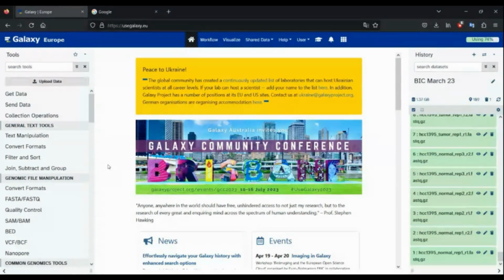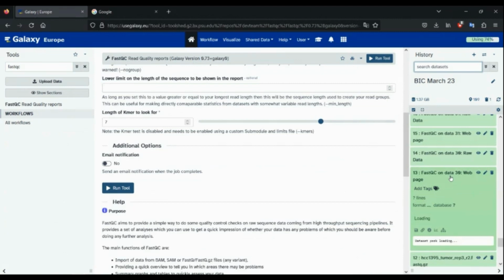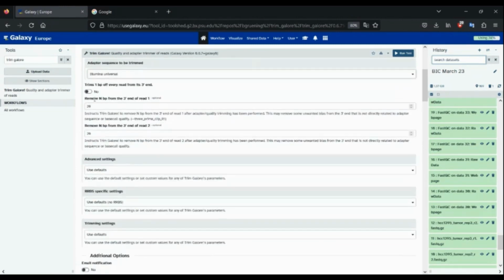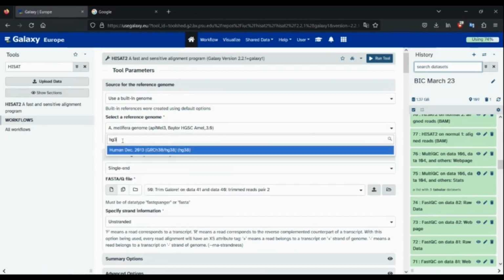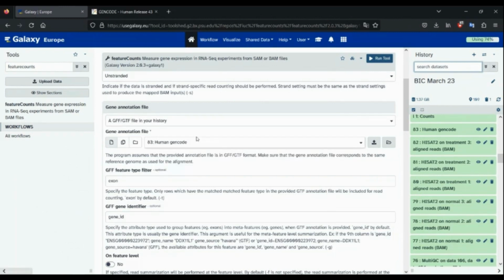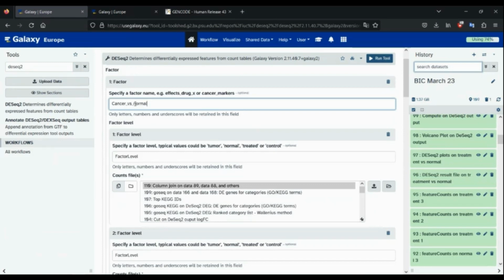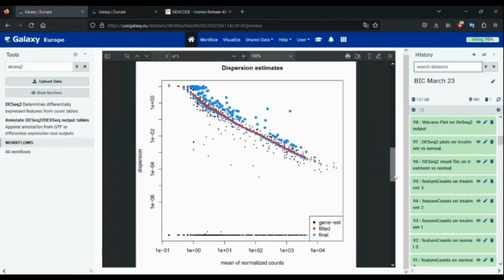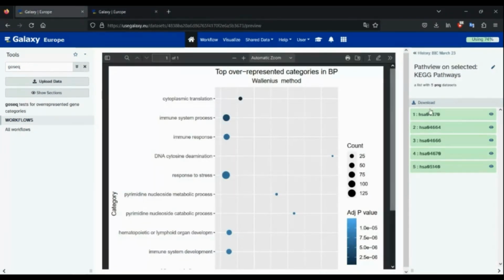Introduction to next-generation sequencing data analysis: RNA-Seq Part-2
This video is about Introduction to next-generation sequencing data analysis: RNA-Seq by Dr. Imlimaong Aier
Principal Investigator- Prof. Pritish Varadwaj